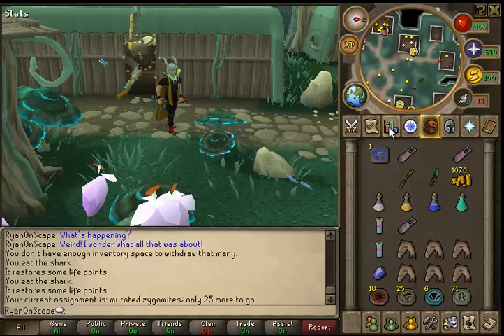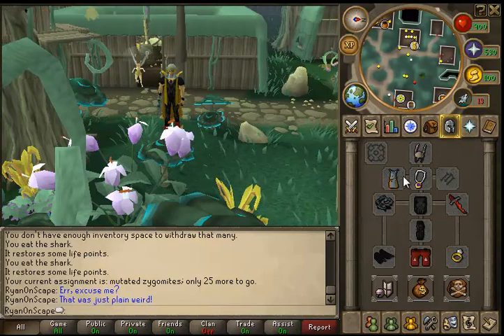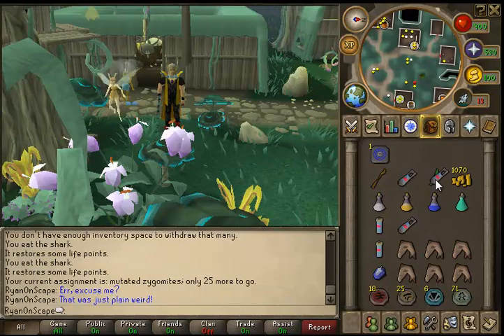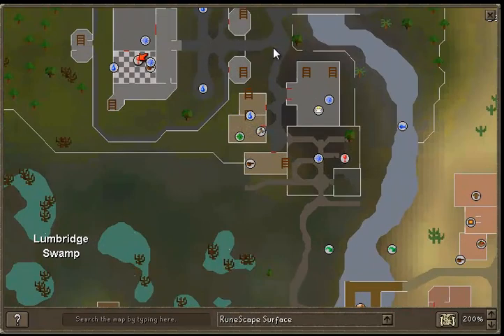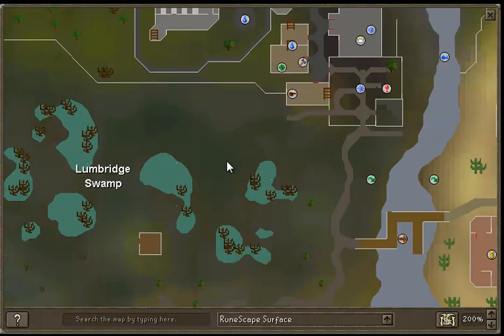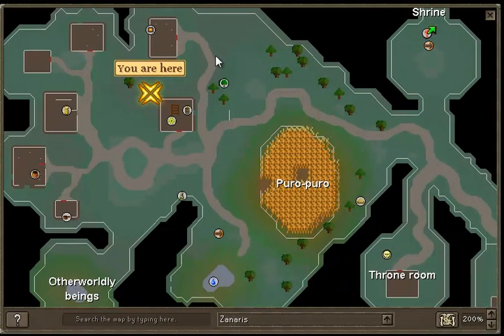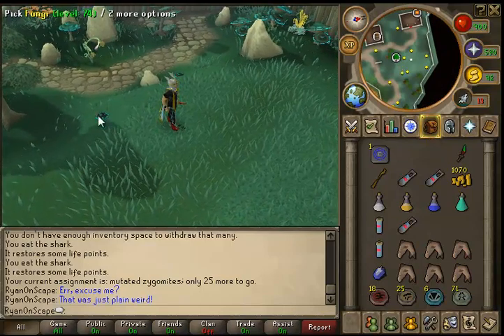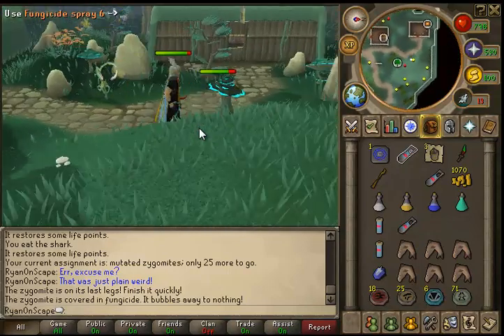slayer guide-mutated zygomite-Ryanonscape-commentary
slayer guide-mutated zygomite-Ryanonscape.